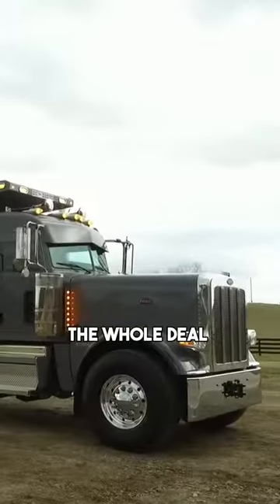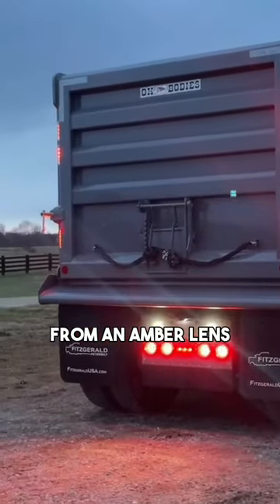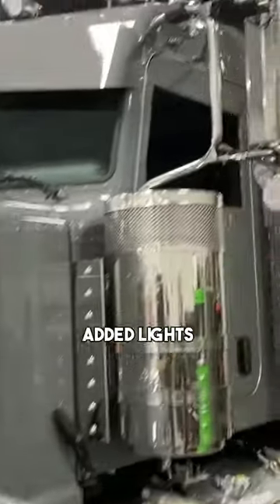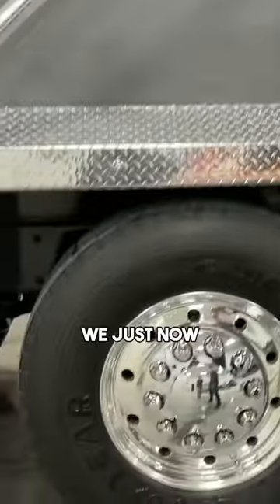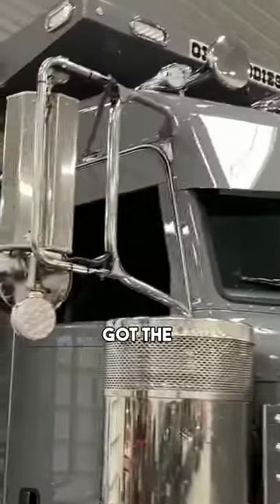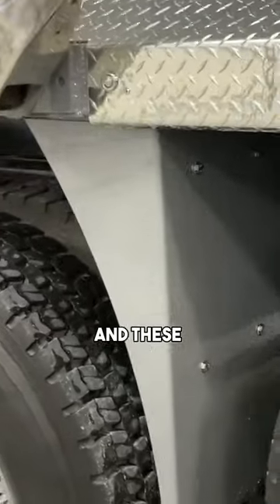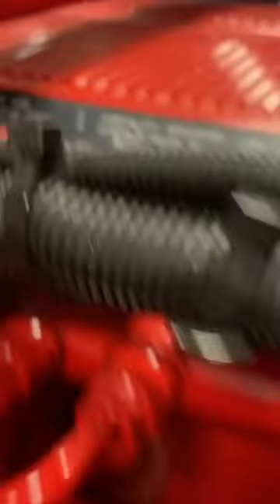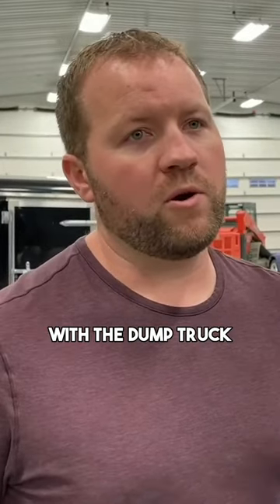600hp Custom Peterbilt Dump Truck Big Cummins Engine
Short Clip of our episode where we built a 600 HP Dumptruck and it turned out AWESOME! must see it to believe it